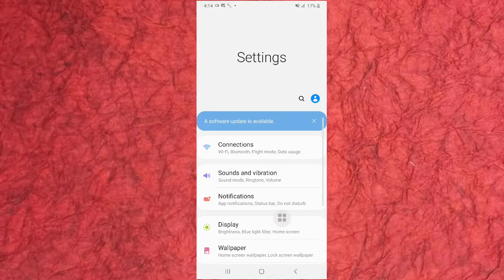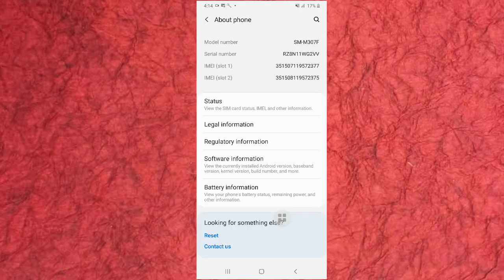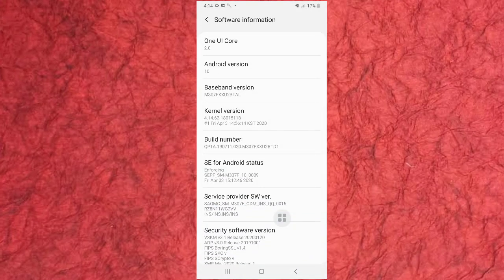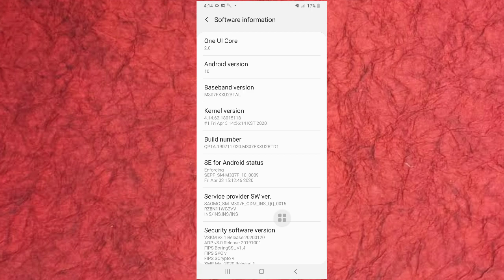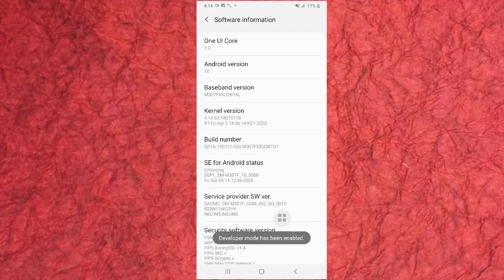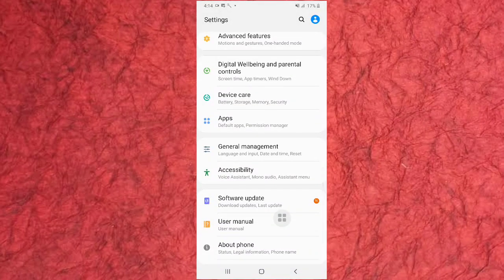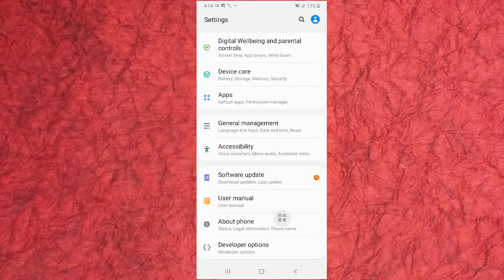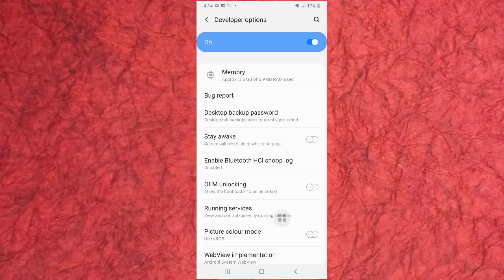How To Turn On Developer Options In Samsung Galaxy M01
Hai friends this video shows that how to turn on developer options in samsung Galaxy m01